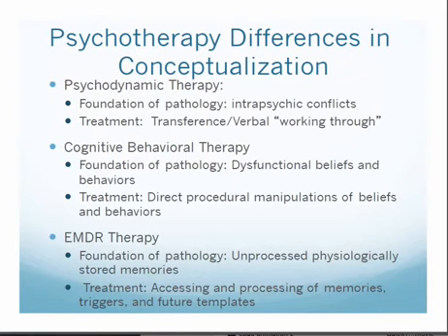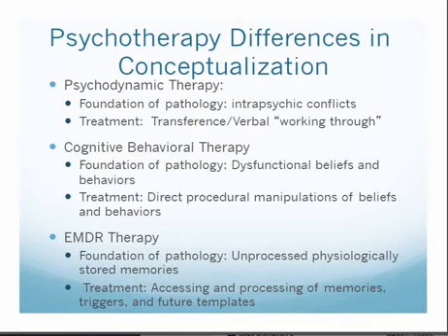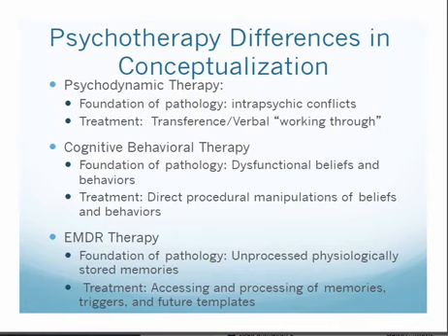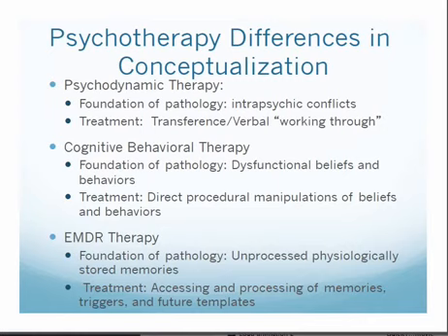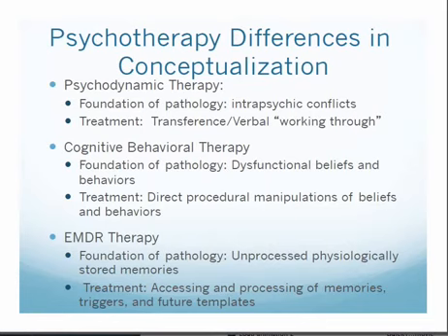The Difference Between EMDR & Other Psychotherapies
EMDR founder Francine Shapiro briefly describes some of the key differences between EMDR and other forms of psychotherapy in terms of the way they view and treat dysfunction.

See here for a link to the full webinar presentation from which this clip is taken: